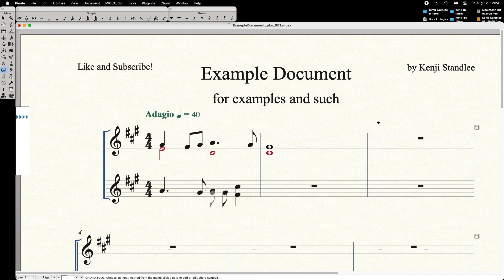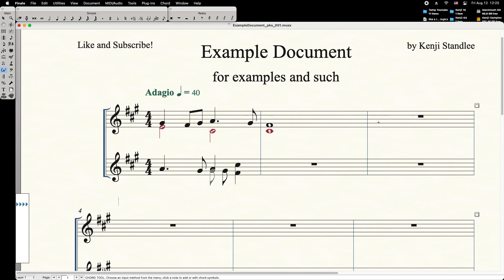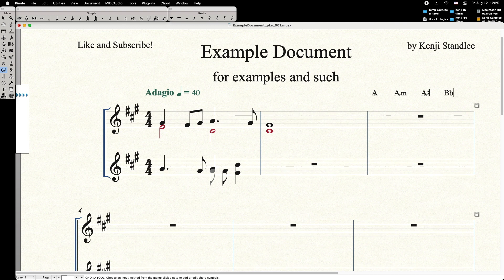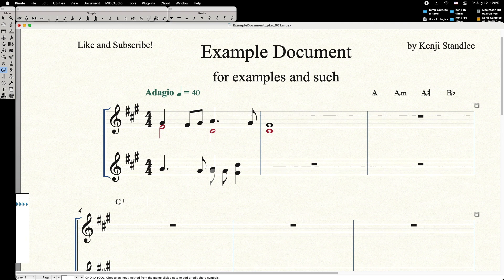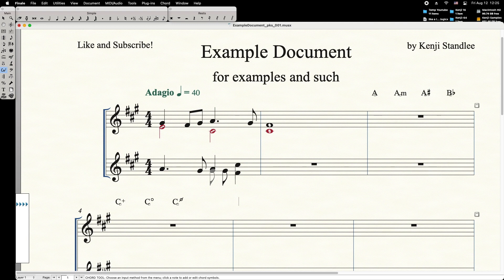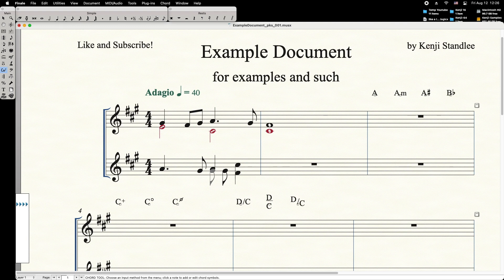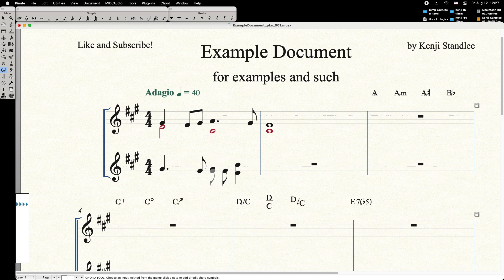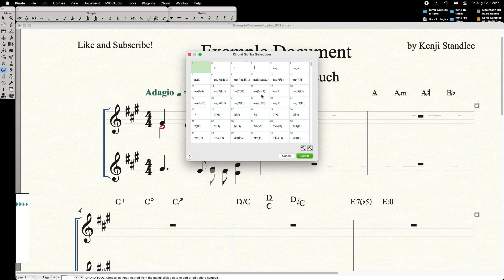Type-in Chord Symbols | Finale Encyclopedia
In this quick tutorial, we walk through how to type in chord symbols using the Chord tool in Finale.